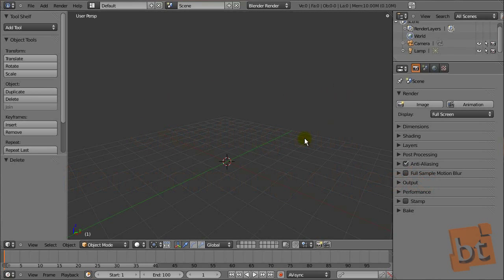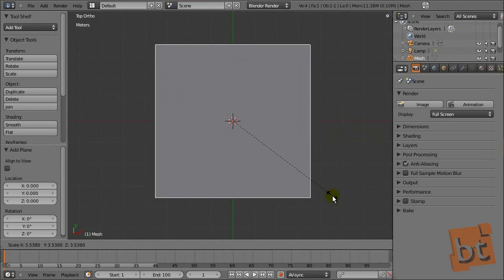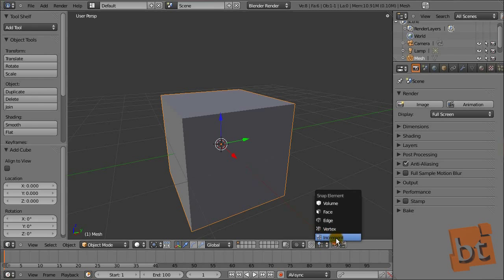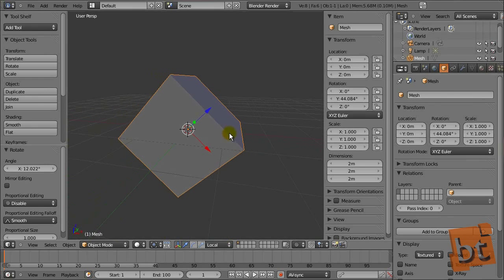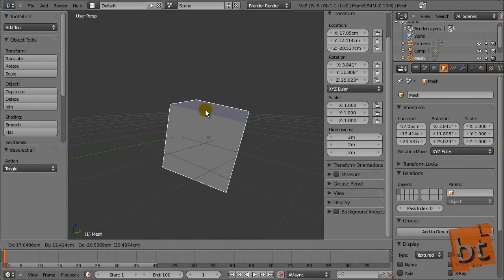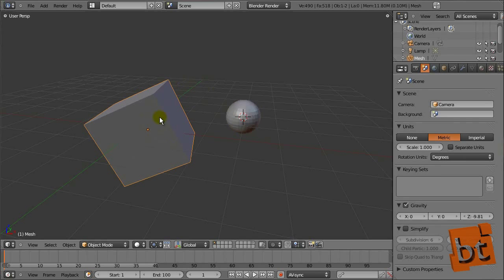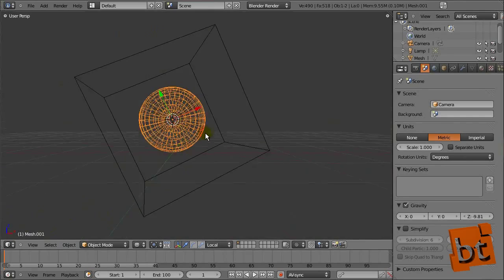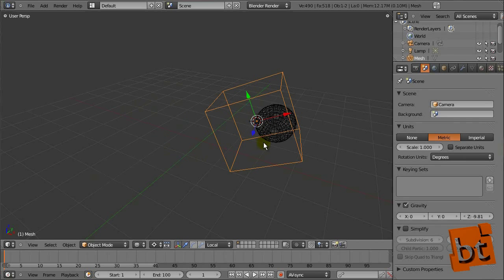Creating and Transforming Objects (Blender 2.5)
On this tutorial, we'll take a look at how to create, and manipulate objects such as basic primitives. Also, you'll see how to use the 3D Cursor, manipulators, aligning objects...